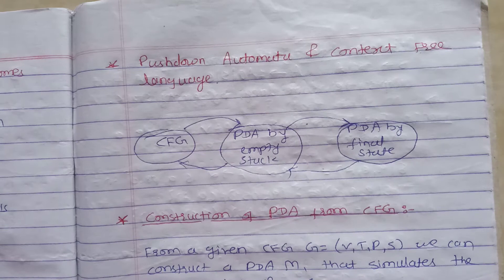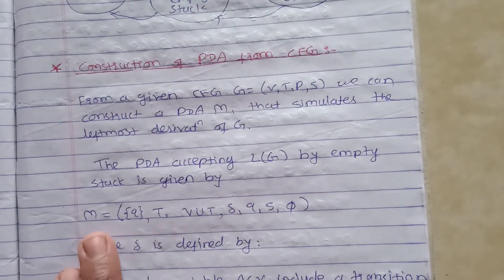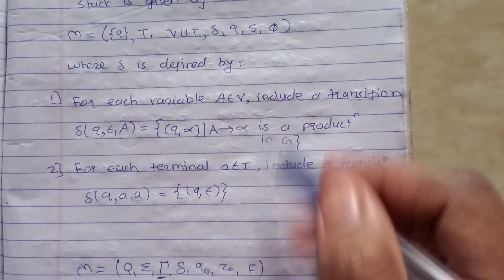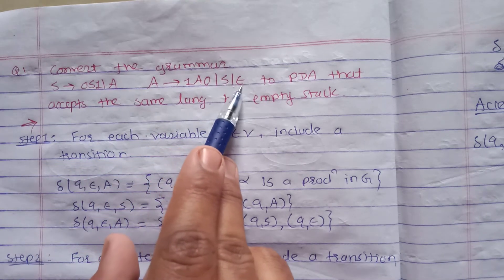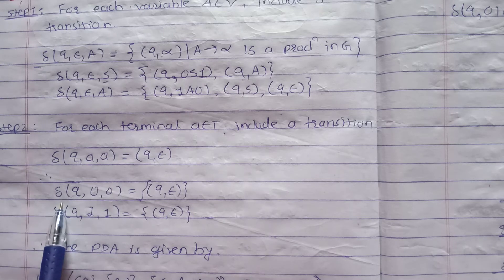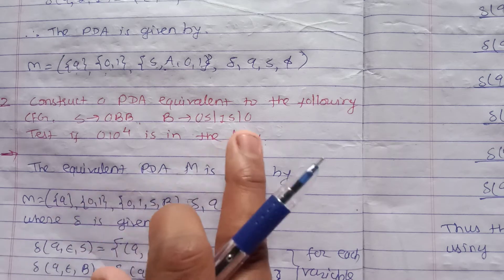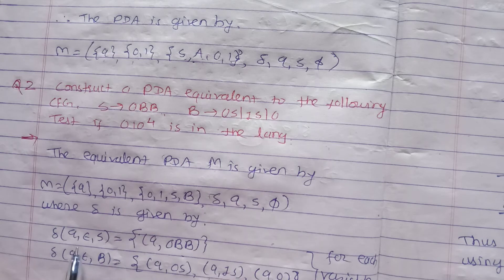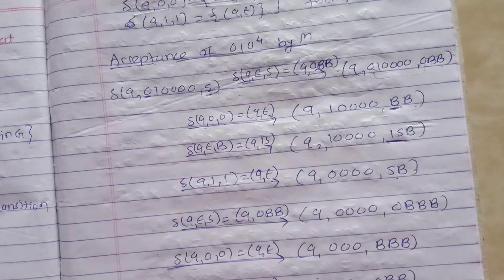Construction of PDA from CFG